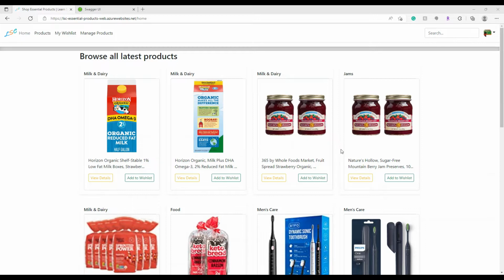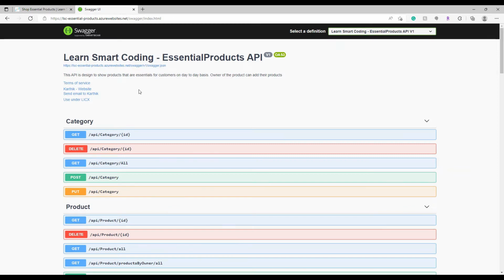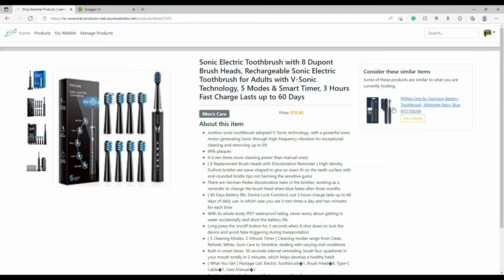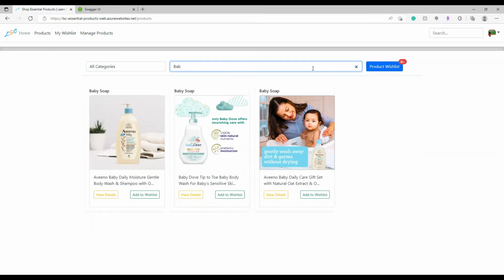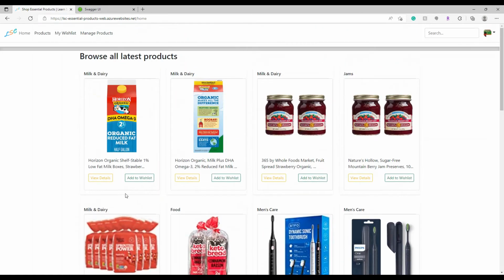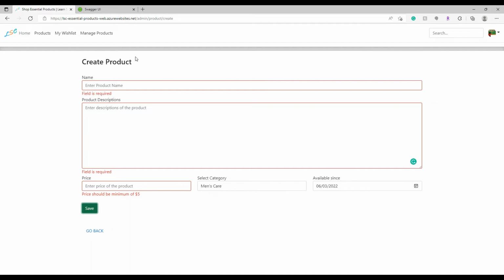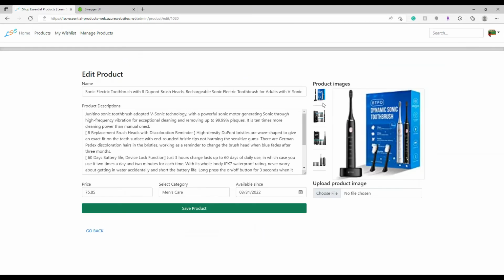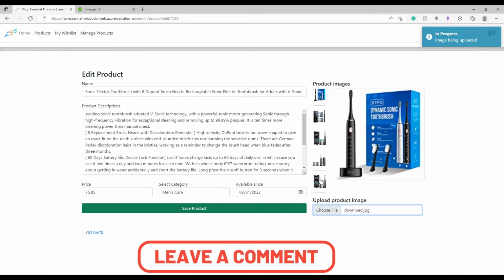Angular 13 Tutorial : Shopping App Demo | Learn Smart Coding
Hi Viewers! This is a demo app for brand new Angular Application. I have built a new shopping app using Angular 13 and using real-time WEB APIs. Shortly in a day or two, I will publish the complete tutorial app.

Let me know how is this demo app looks like in the comment section.

Happy coding!